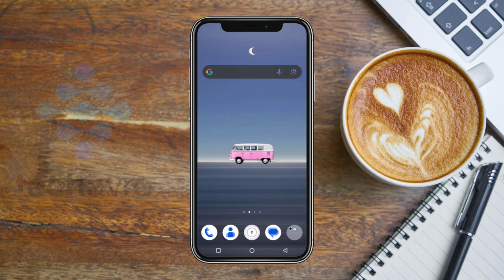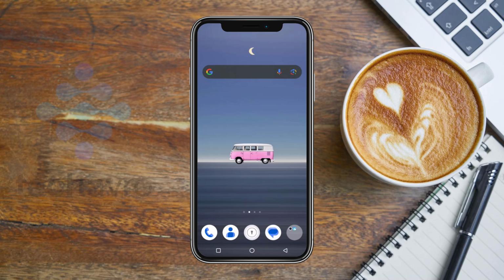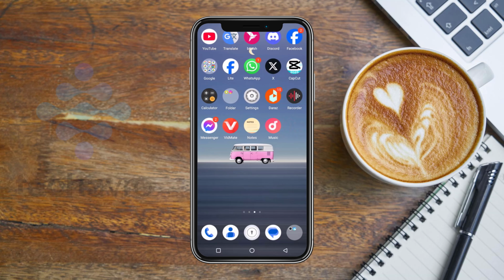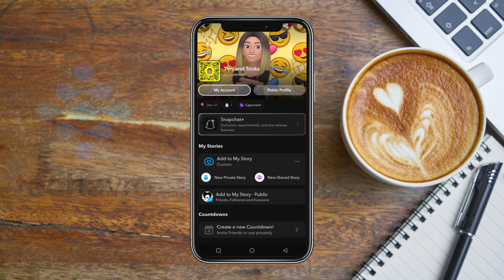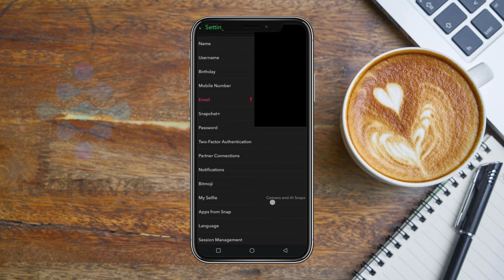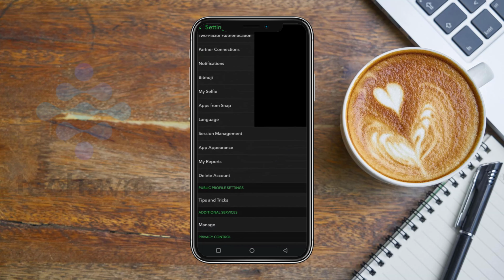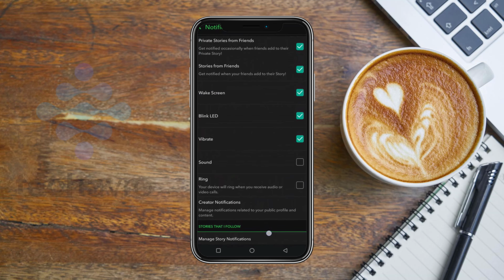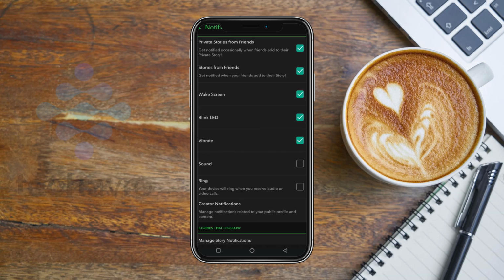How to Disable Wake Screen for Notification in Snapchat 2025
How to Disable Wake Screen for Notification in Snapchat